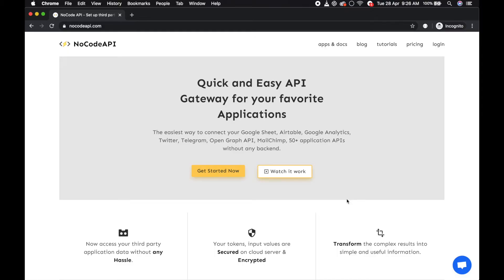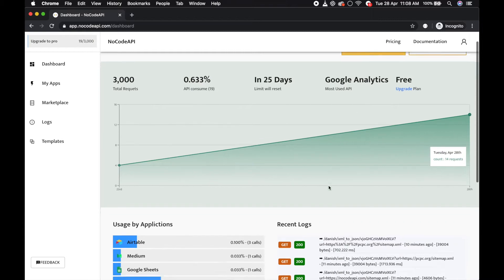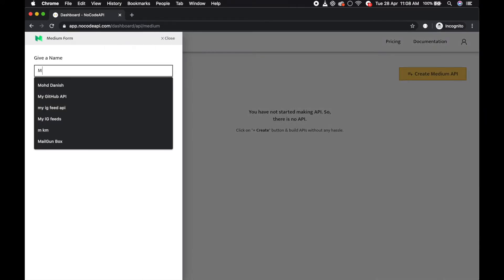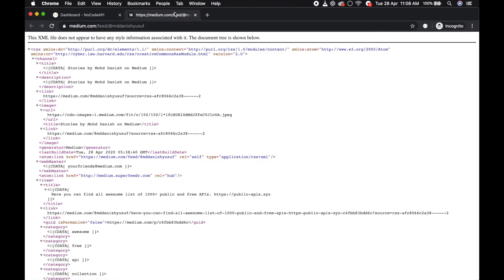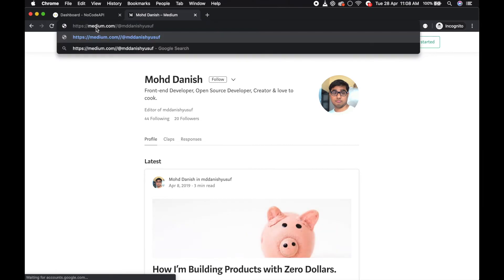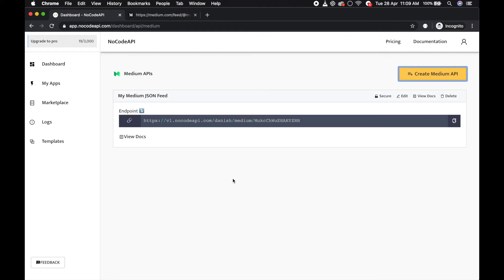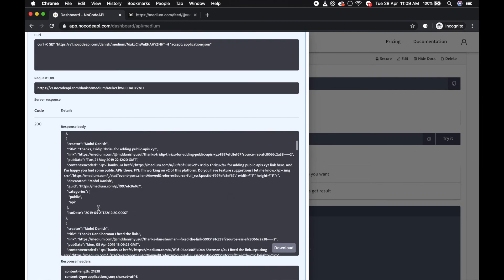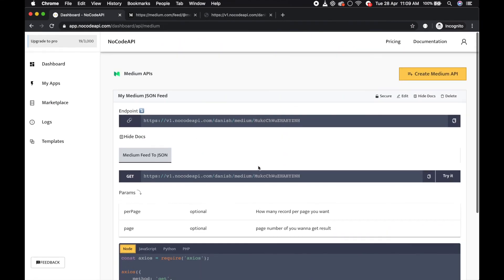Access Medium Feed as JSON API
Convert your Medium RSS feeds into JSON APIs and embedded into your website.